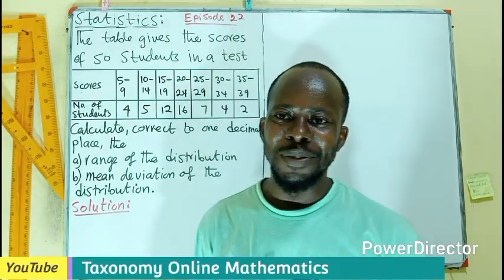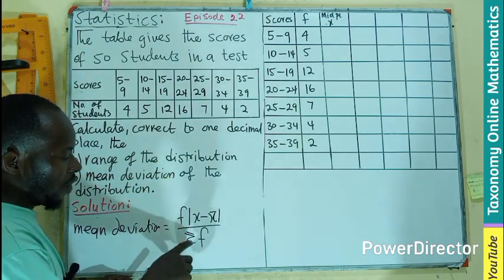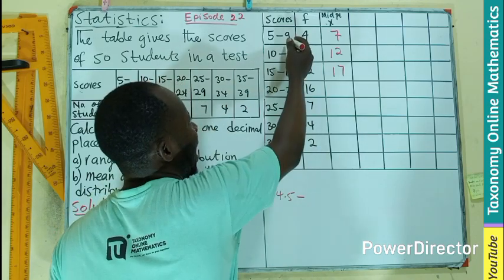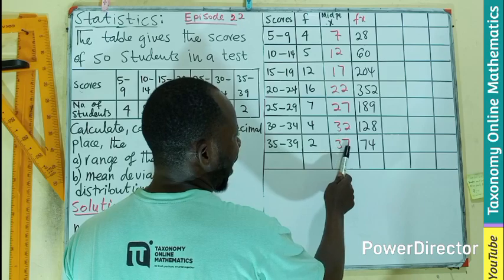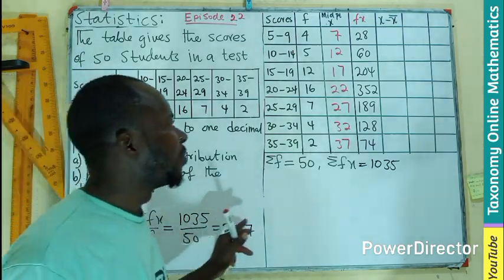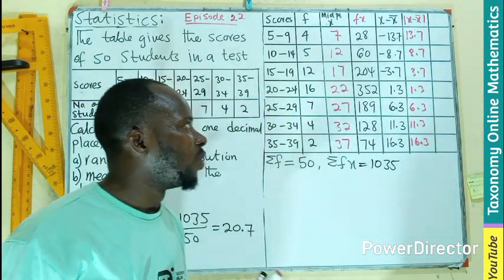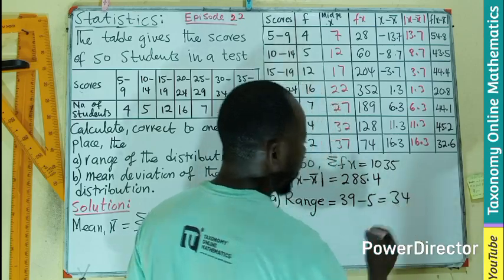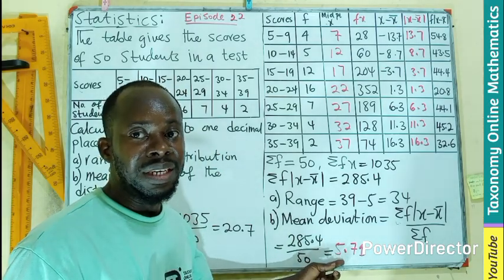Statistics: Solving for Range and Mean Deviation from a Frequency Distribution Table | Episode 22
Welcome back! In Episode 22, we're tackling a crucial aspect of data analysis when dealing with frequency distribution tables: finding the range and mean deviation.

Frequency distribution tables are a common way to organize data, but how do we extract key measures of spread from them? This episode provides a clear, step-by-step guide to calculating the range and mean deviation.

In this episode, you'll learn:
 * How to construct a frequency distribution table.
 * How to calculate the range from a frequency distribution.
 * The formula and steps for calculating the mean deviation.

This is a must-watch for students, researchers, and anyone working with data! We'll break down the concepts so they're easy to grasp, even if you're new to statistics.

What other statistical measures are you interested in learning about?